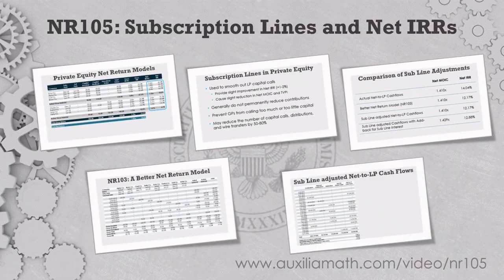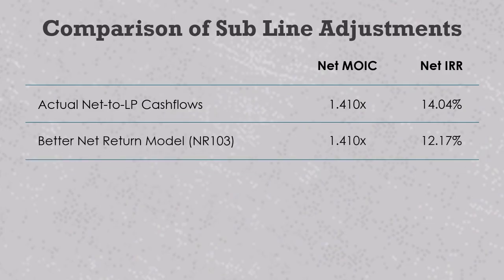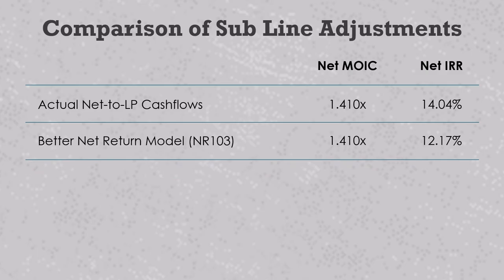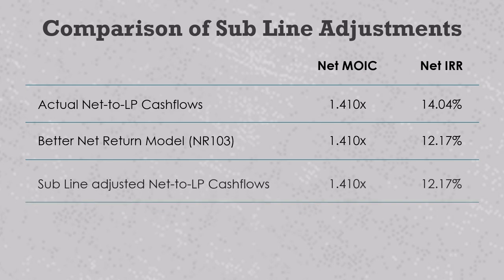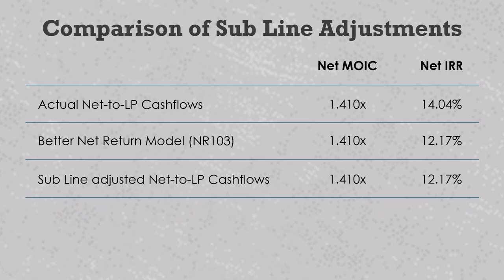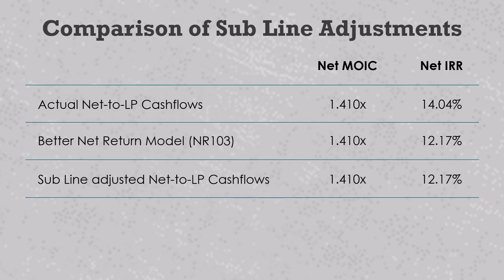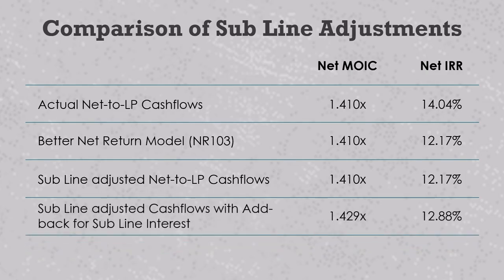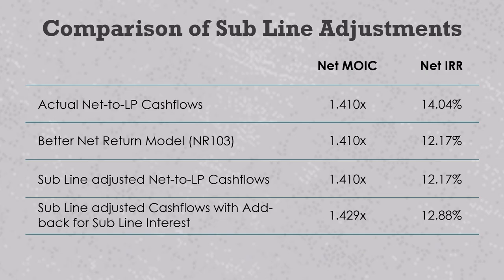Comparison of Sub Line adjusted Net IRR models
See what happens to a private equity fund’s TVPI and Net IRR, after adjusting cash flows for the use of a subscription line of credit (Sub Line), using three different methodologies.